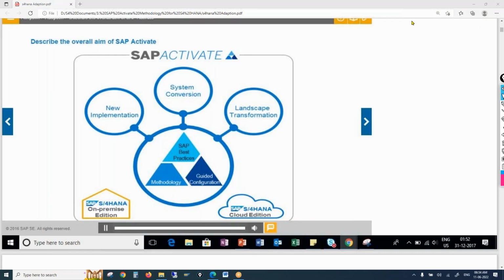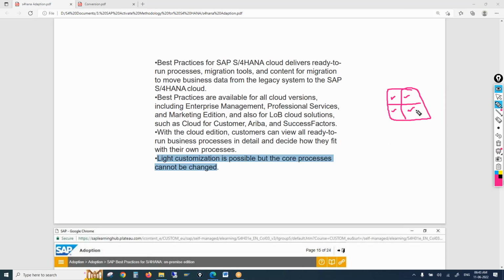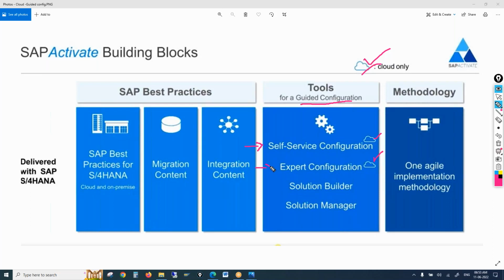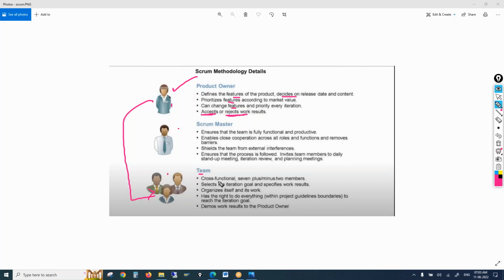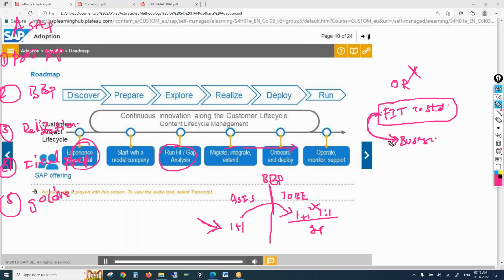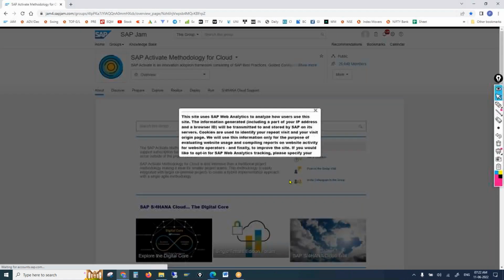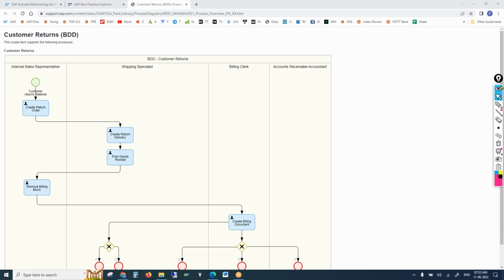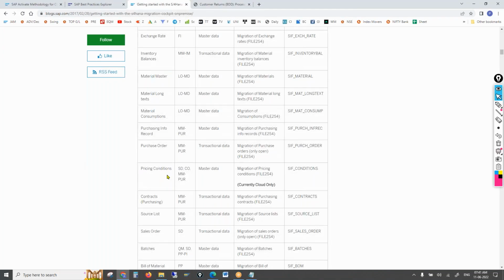Implementation Project in S4/ Adoption Project/ Activate Methodology - Class 7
Implementation Project in S4/ Adoption Project/ Activate Methodology